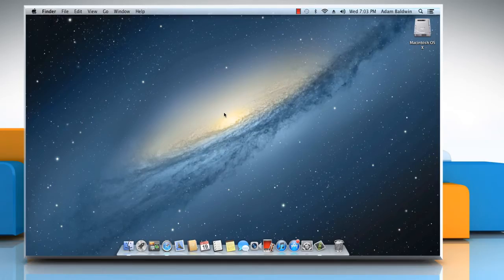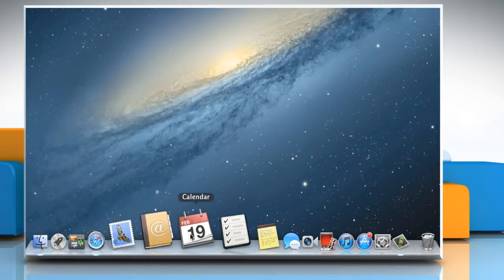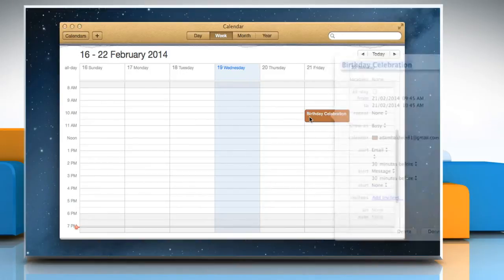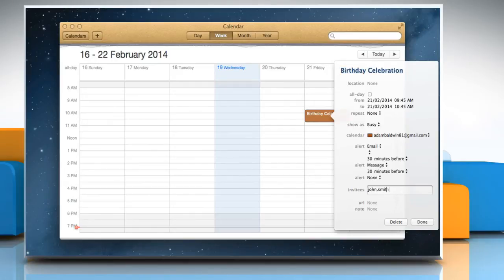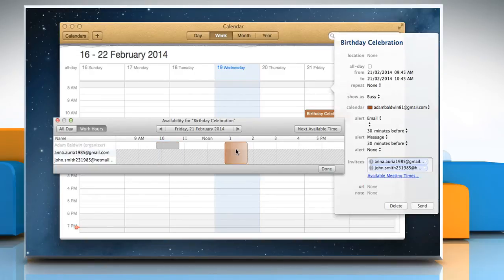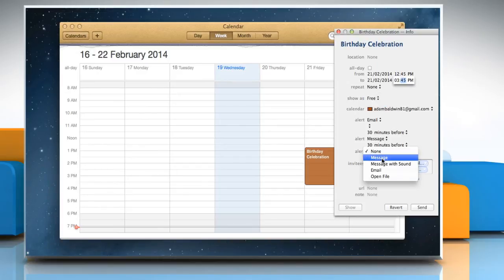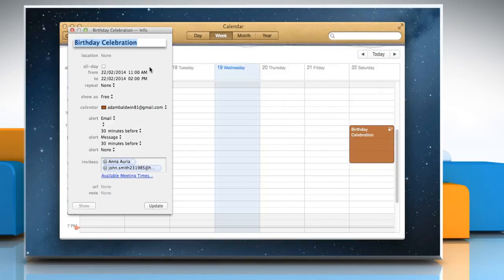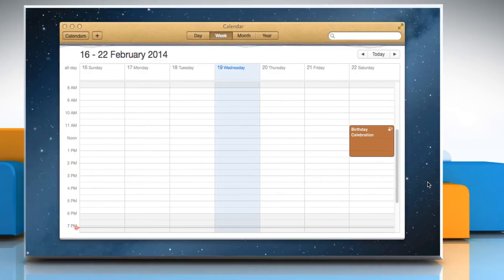How to Schedule an Event on the Calendar App of Mac® OS X™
Scheduling an Appointment or Event in iCal: The calendar app in your Mac® OS X™ PC lets you add events in multiple ways. If you wish to schedule an event on the calendar app of Mac® OS X™ then follow the easy steps shown in this video.